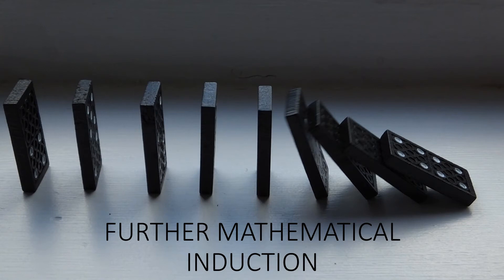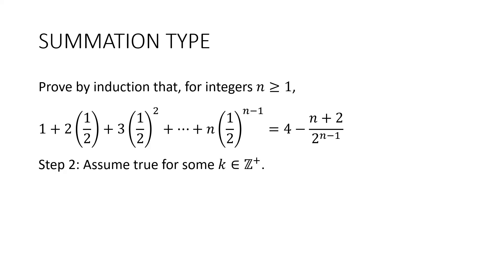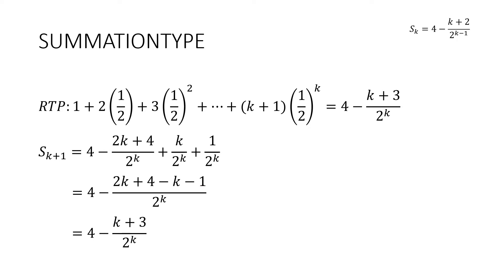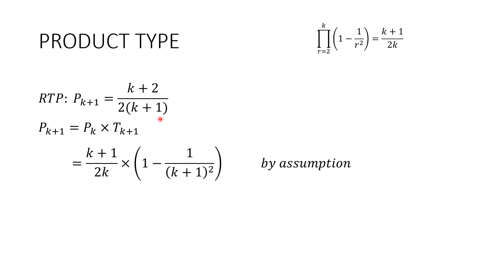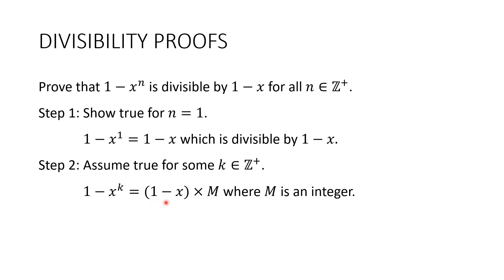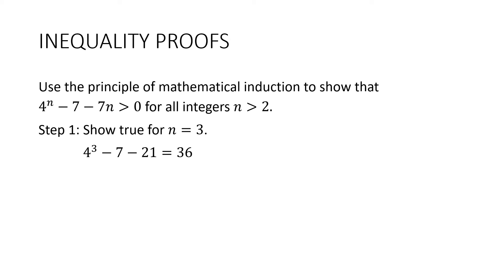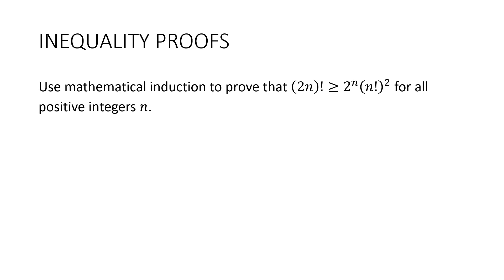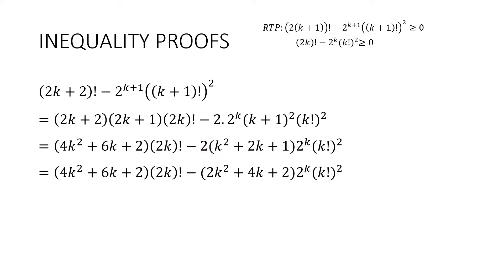Mathematical Induction (Ext 2 Maths)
This is the third in a series of three videos covering the topic of proof for Extension 2 Mathematics for the NSW curriculum. This video covers further Mathematical Induction.